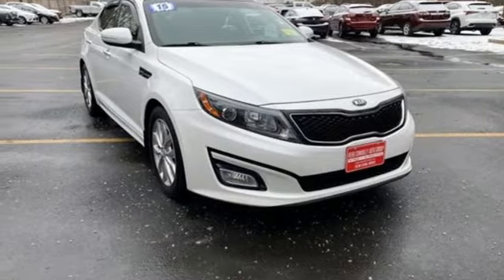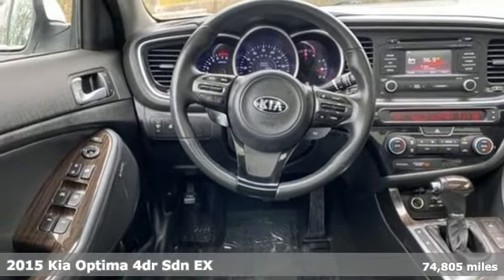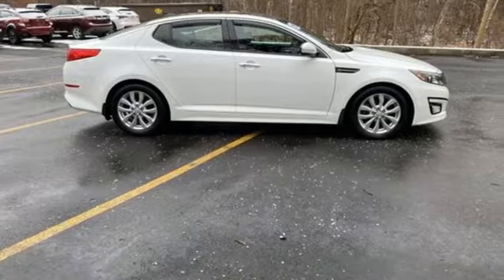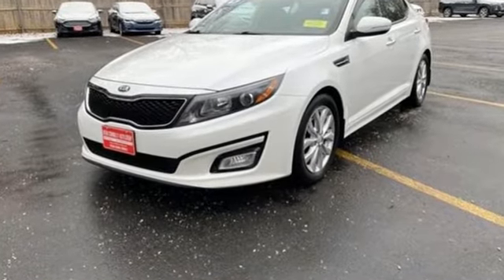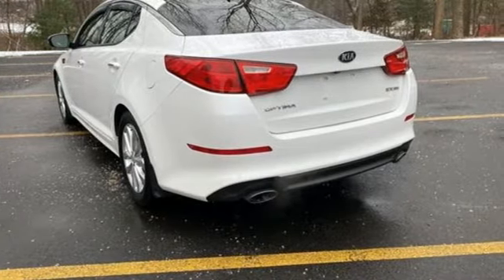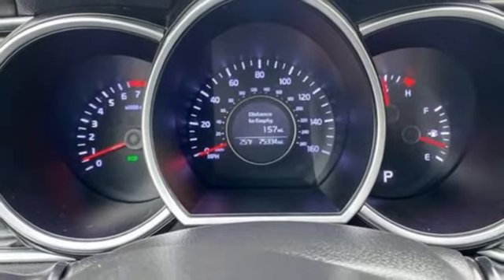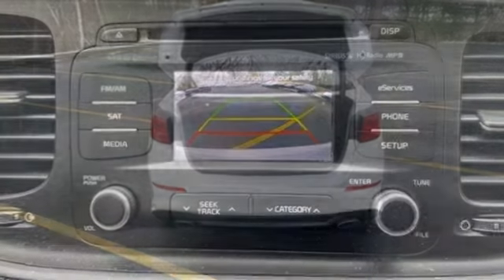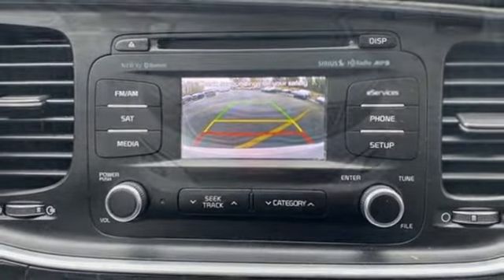Used 2015 Kia Optima Framingham, MA H360867A - SOLD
Year: 2015
Make: Kia
Model: Optima
Trim: EX
Engine: 4 Cylinder Engine
Transmission: 6-Speed Automatic with Sportmatic
Color: Snow White Pearl
Interior: Black
Mileage: 74805
Stock #: H360867A
VIN: 5XXGN4A77FG514275

Address:
520 Worcester Rd - Rte 9 East